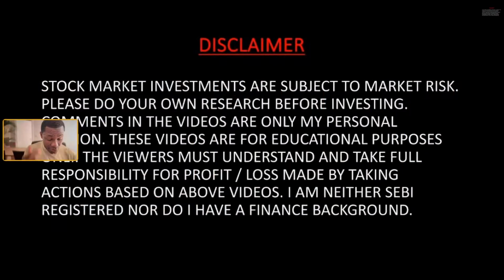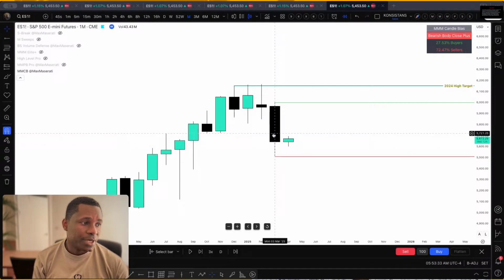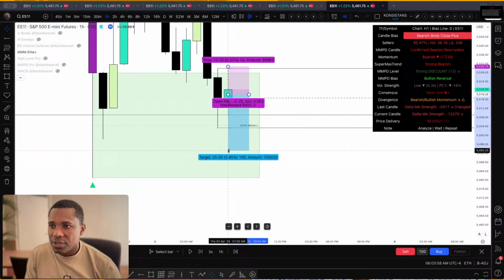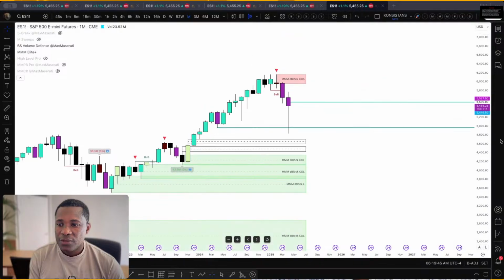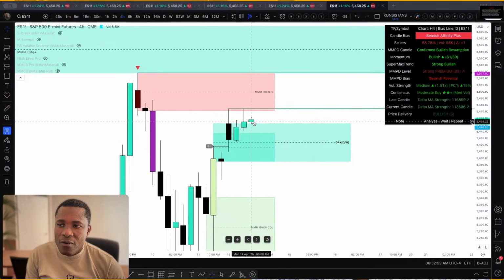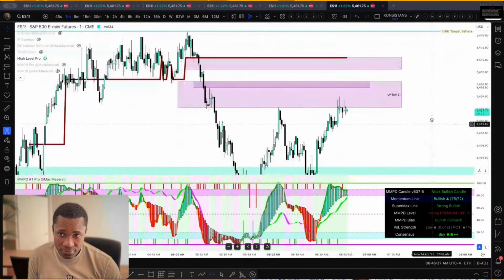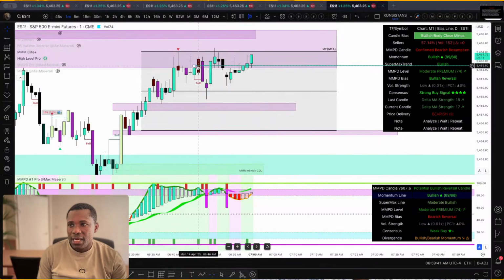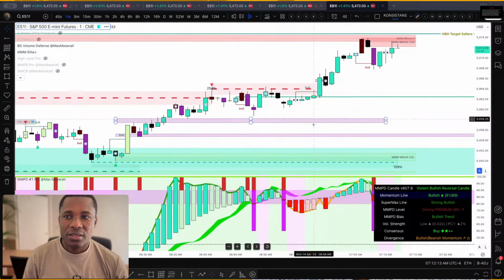S&P500 Daily Analysis with the Max Maserati Model: Monday, April 14, 2025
In-depth analysis of the S&P500 with the Max Maserati Model